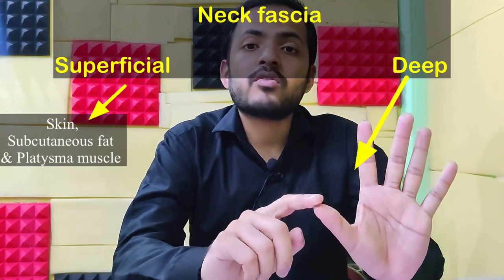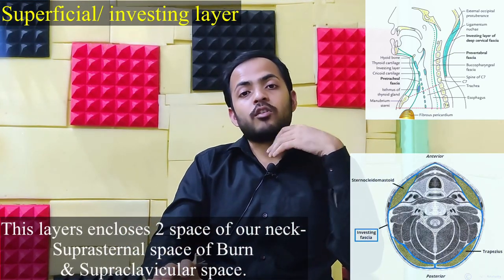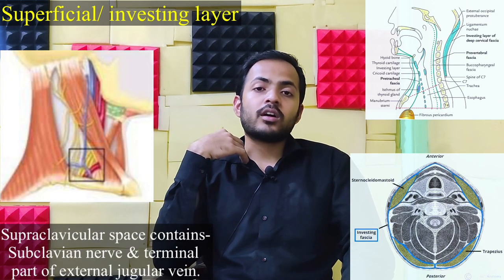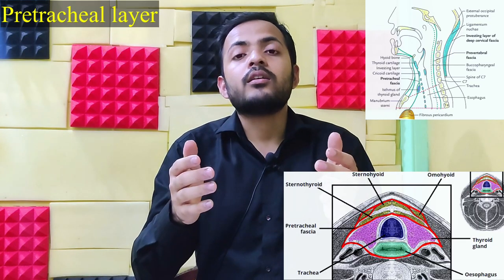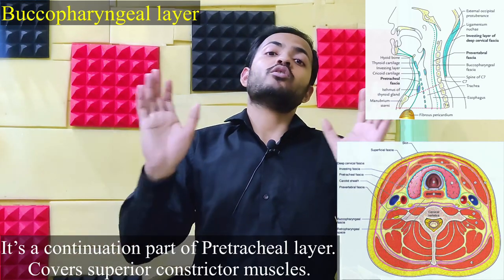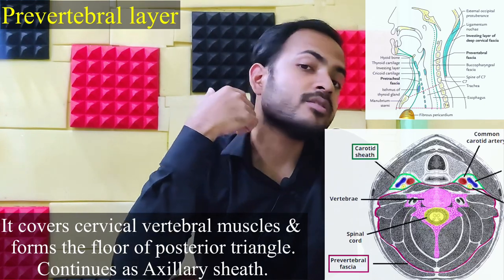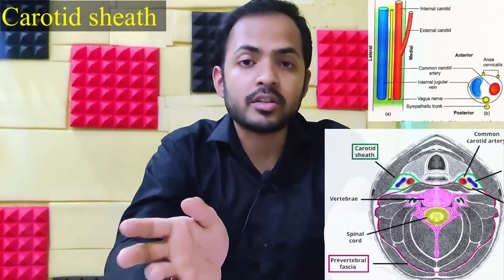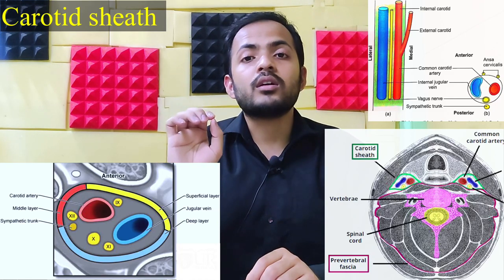Fascia of neck anatomy in details. Special video part 26 is drtechvlogger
Fascia of neck anatomy in details.
Introduction,
Parts,
Superficial & deep
All the layers-
Relations,
Formations,
Attachments,
Coverings,
Carotid sheath.